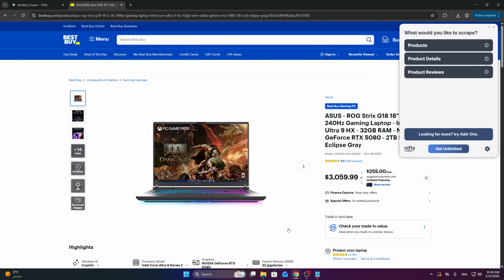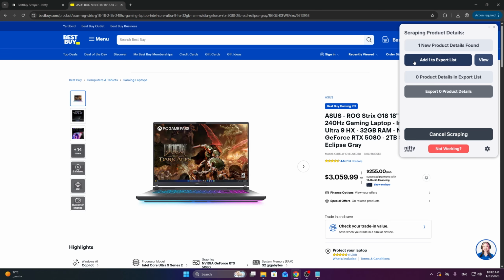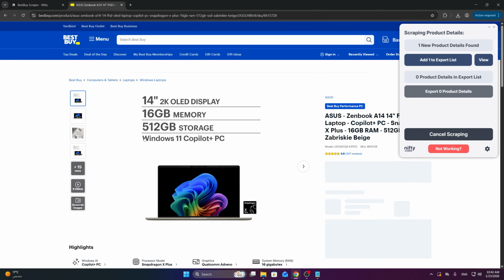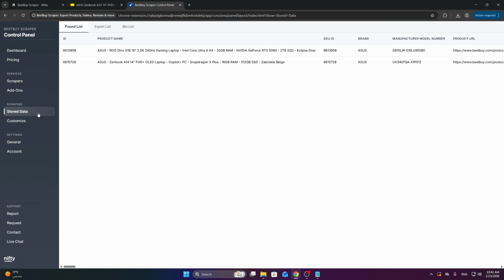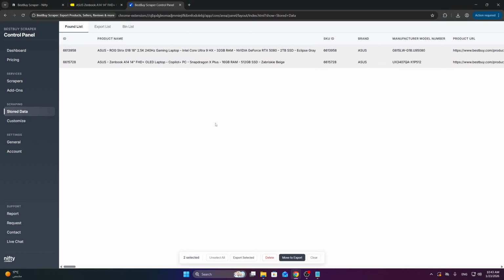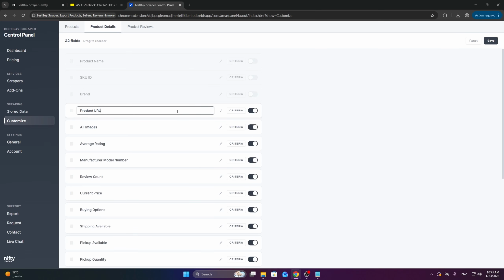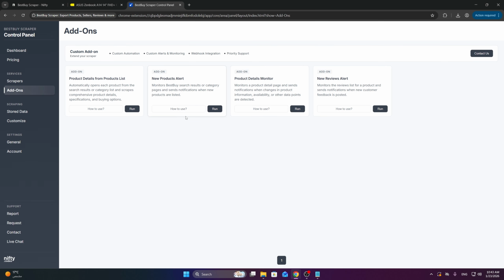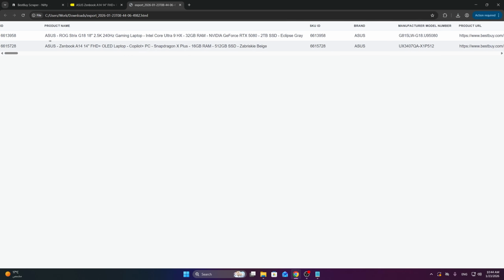How to scrape product details from BestBuy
This quick guide shows you how to scrape BestBuy product details using our Chrome extension — no coding or technical setup needed. Just install the extension and start in minutes.

00:00 Intro
00:03 How to install
00:10 How to scrape
00:24 More settings
01:05 Results